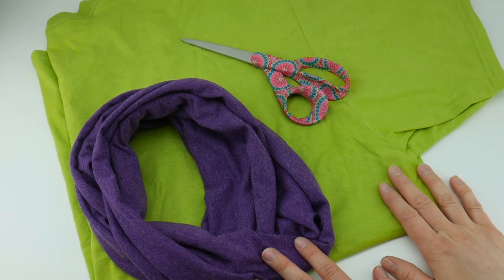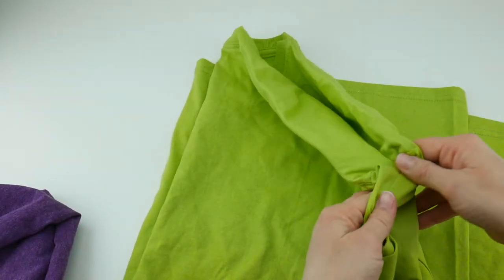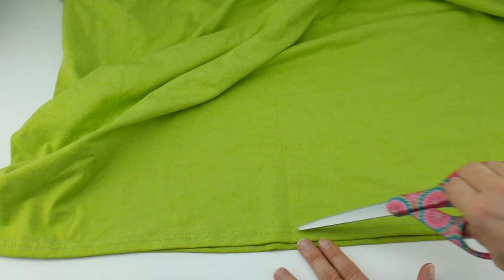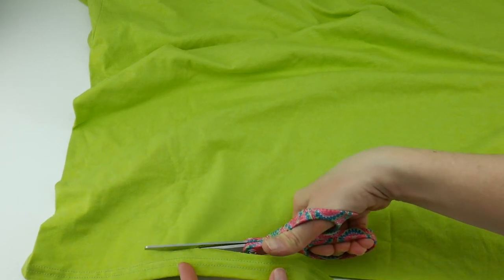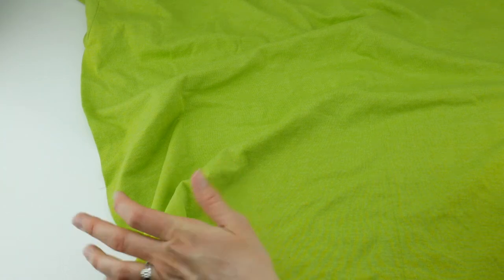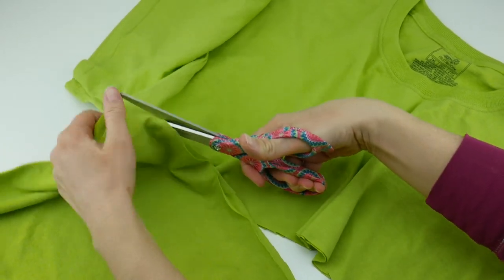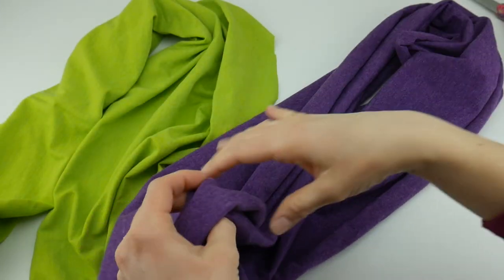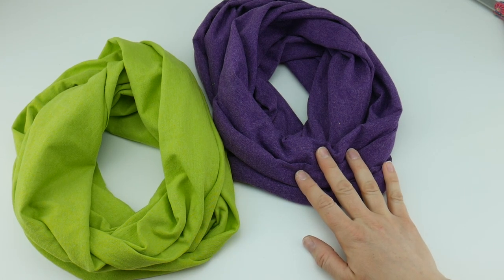How to Make an Easy T Shirt Cowl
Learn how to make a quick T Shirt Cowl in just a few minutes!  Cute and comfy!